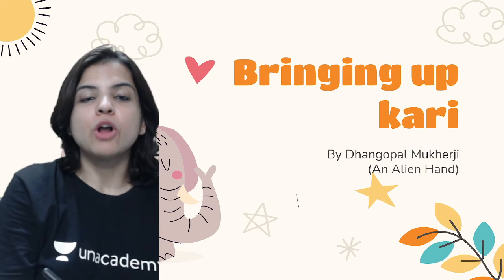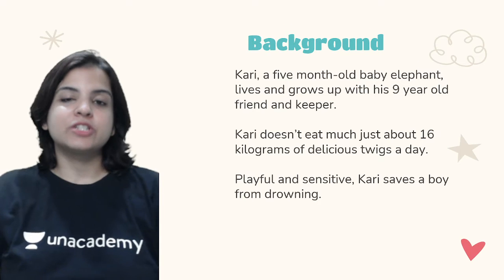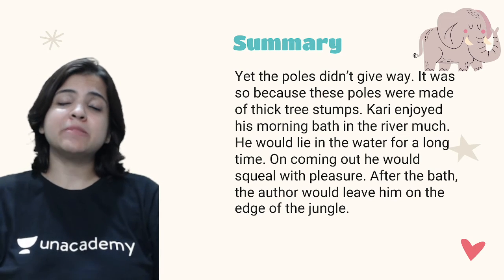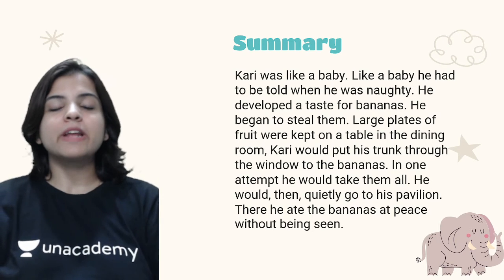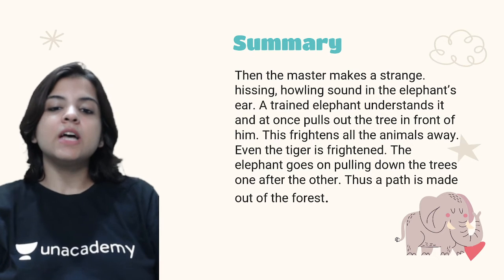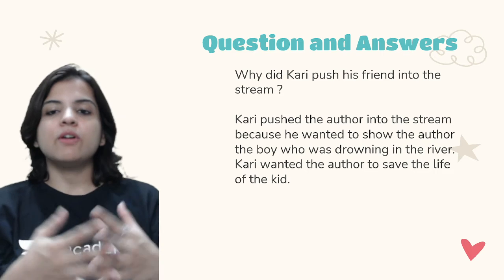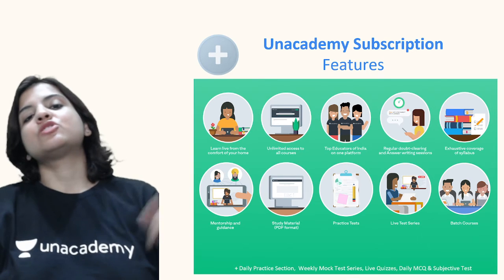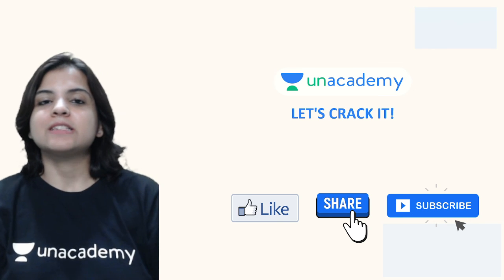Bringing Up Kari | Chapter 7 | English Prose | Class 6 | Class Apart | Swekcha Sahai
In this session, Swekcha Sahai will be teaching about "Bringing Up Kari " from chapter 7 English Prose for Class 6 English. If you are curious to learn about Class 6 English with an easy explanation of topics and full chapter questions and answers then watch this video.

1. Learn from your favorite Educator
2. Dedicated DOUBT sessions
3. One Subscription, Unlimited Access to Live Online Classes and Videos
4. Real-time interaction with best-in-class teachers
5. You can ask doubts in live online classes
6. Limited students in each Online Class
7. Download the videos & watch them offline